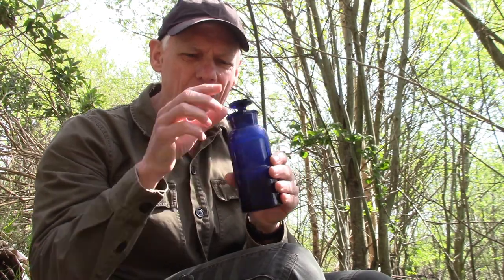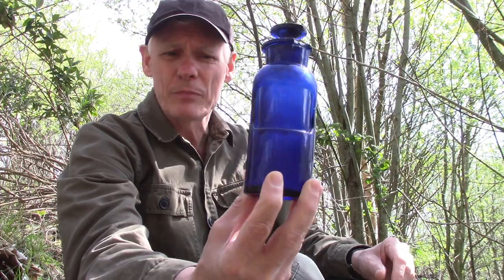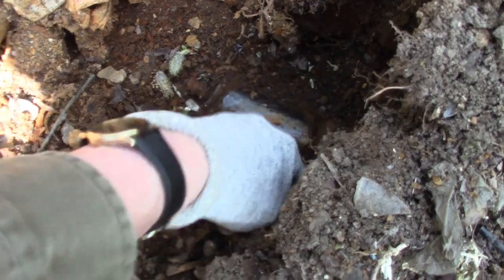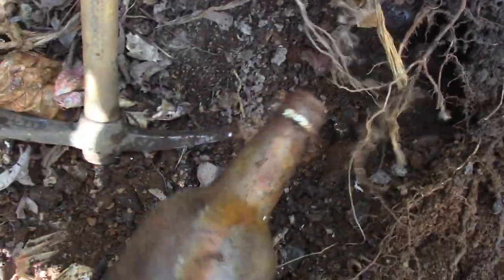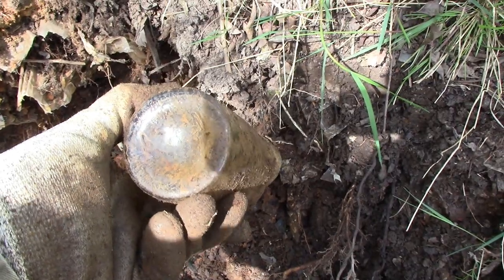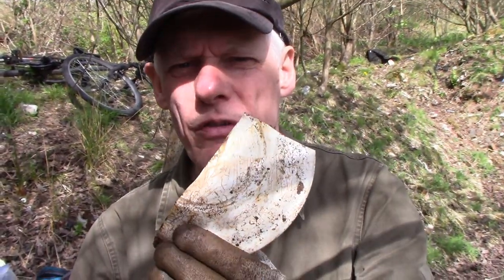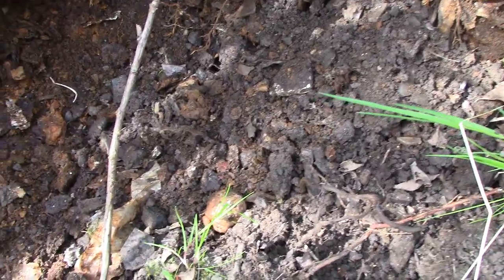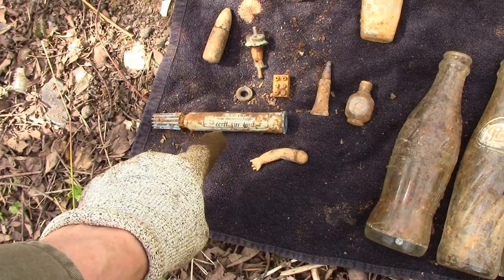BLUE BOTTLE MYSTERY! I start to dig a 1960's site and find more questions than answers.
I (foolishly) came to this site for a quick speculative dig and immediately wished I had brought my camcorder. I found some lovely US bottles from the 1880's and hints of a 1960's lifestyle now gone. The best find was a blue bottle. The question was why are there 1880's bottled from the USA in a 1960's west of Scotland dig site?